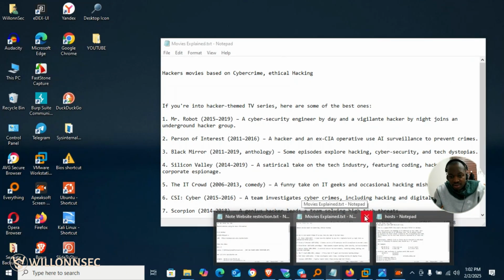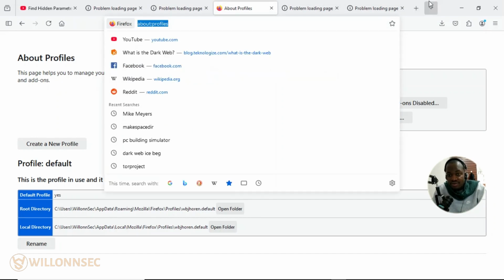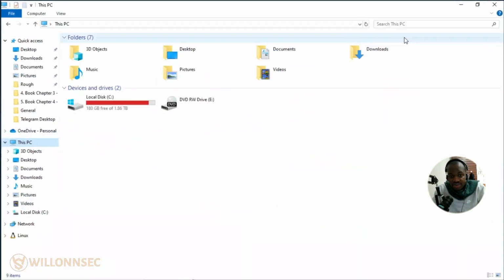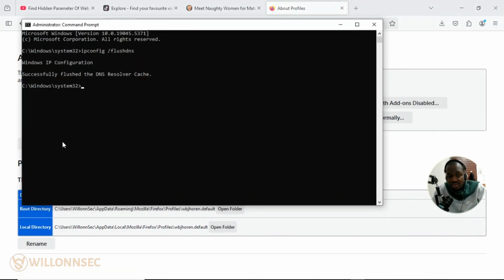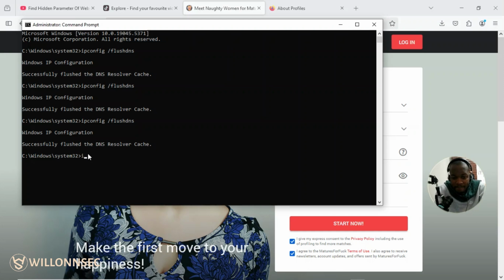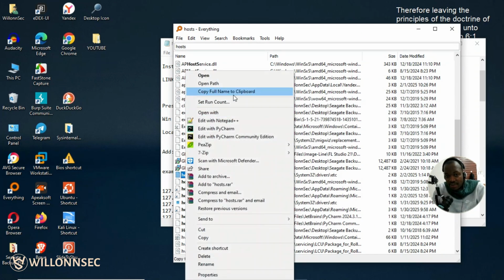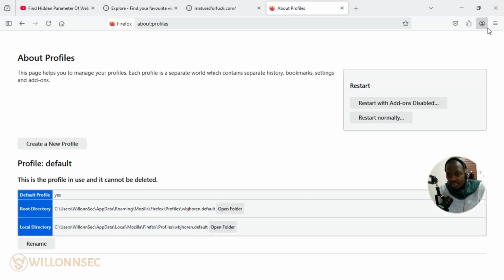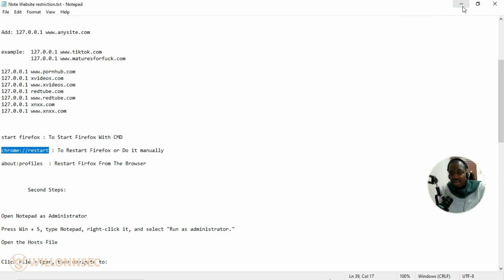How to Block Illegal Websites Using the Hosts File – Easy & Effective Method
Want to block illegal or unwanted websites on your computer? In this tutorial, we’ll show you how to use the Hosts file method to restrict access to specific websites easily. This technique works on Windows, macOS, and Linux without the need for additional software. Watch till the end for a step-by-step guide and enhance your internet security today!

🔹 Topics Covered:
✔️ What is the Hosts file?
✔️ How to edit the Hosts file safely
✔️ Blocking illegal websites step by step
✔️ Tips to prevent unauthorized access

To Restart Firefox: about:profiles
To flush dns: Open CMD, Type: ipconfig /flushdns
Host File Folder Directory " C:\Windows\System32\drivers\etc "